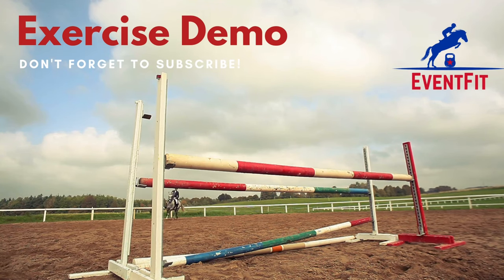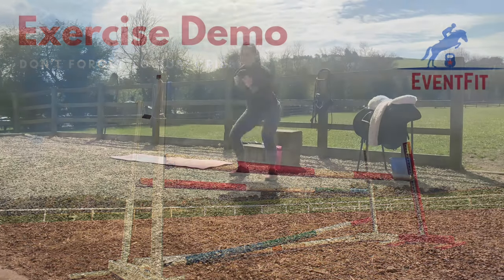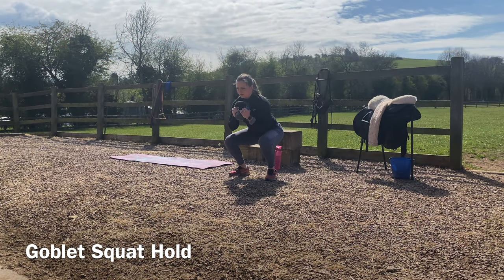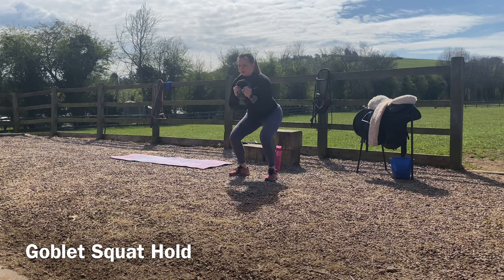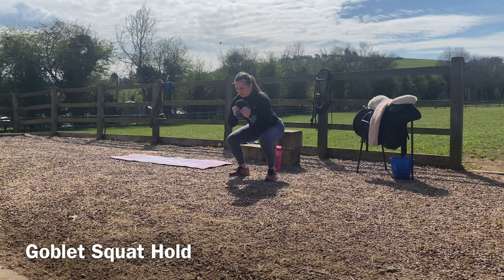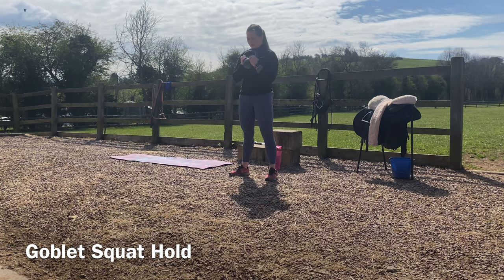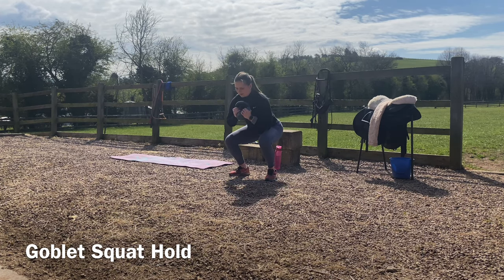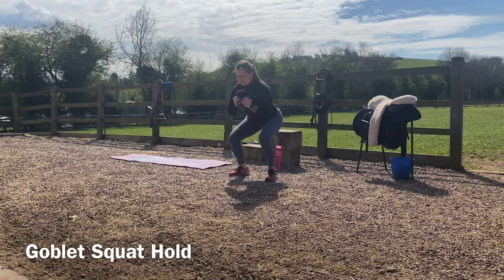Goblet Squat Hold